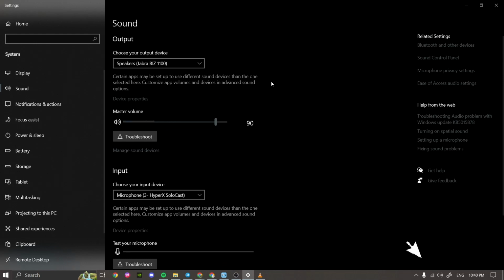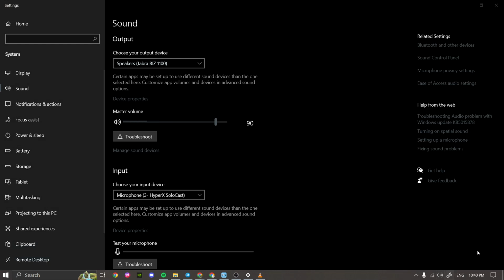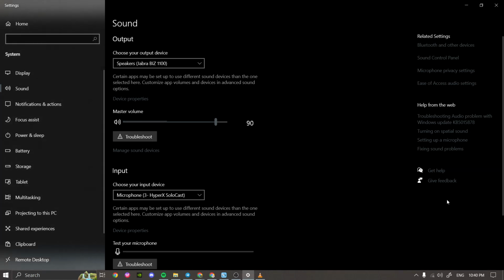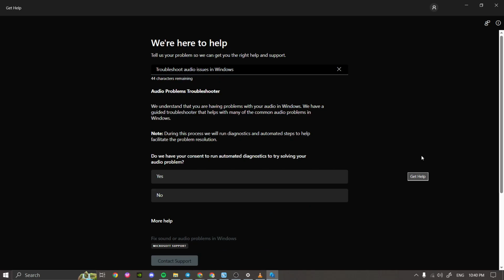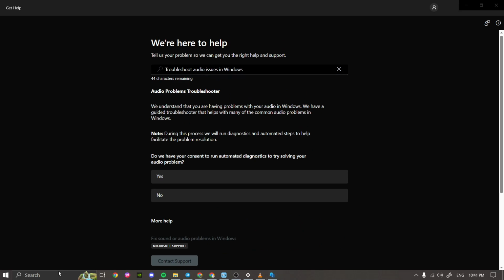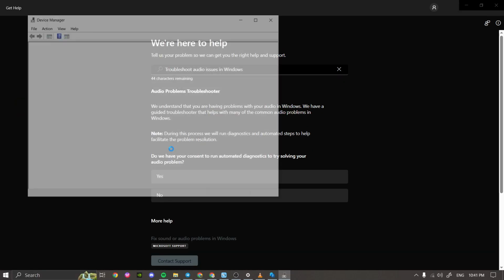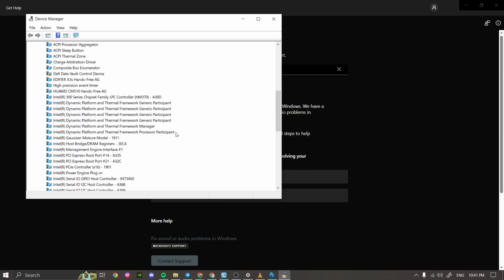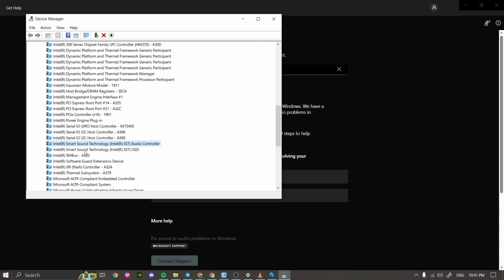How To Fix No Audio Device Installed - No Output Devices Found Windows 10 and 11 (Updated)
Learn How To Fix No Audio Device Installed - No Output Devices Found Windows 10 and 11!